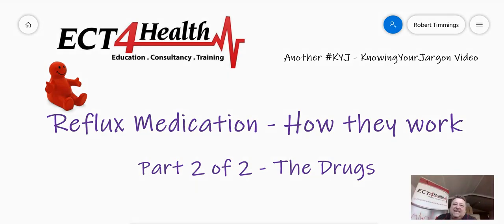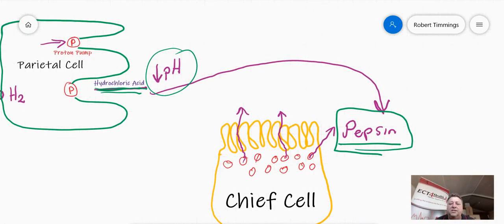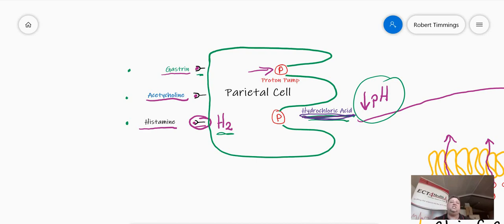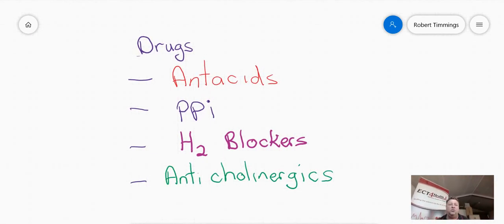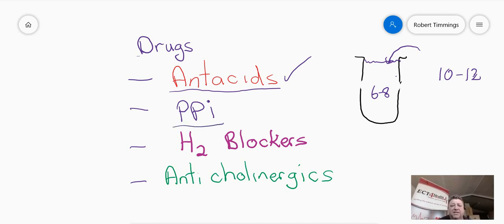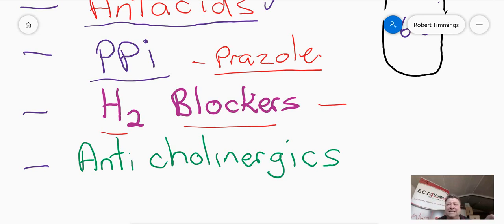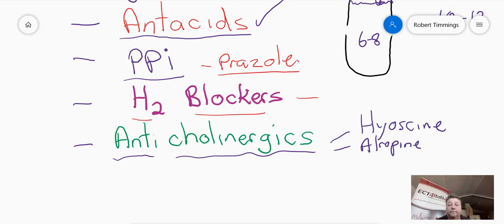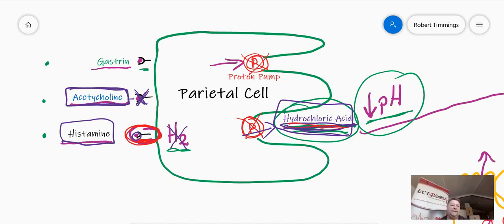Reflux Part 2 of 2 Reflux GORD Drugs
In this 2nd part of our 2 part series on GORD /GERD /Reflux , Rob Timmings from ECT4health discusses the common 4 classes of drug used for Heart burn